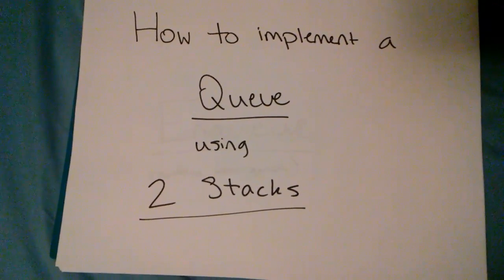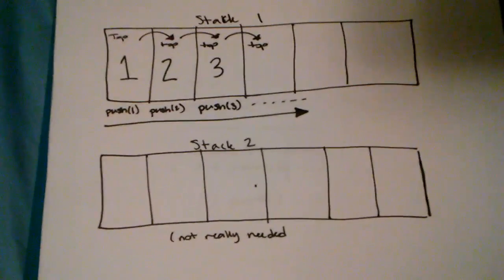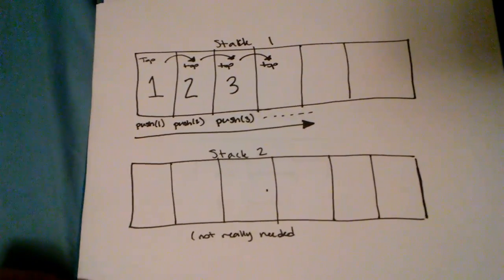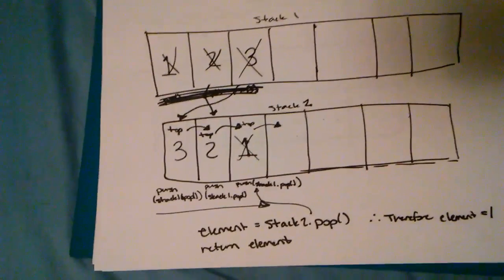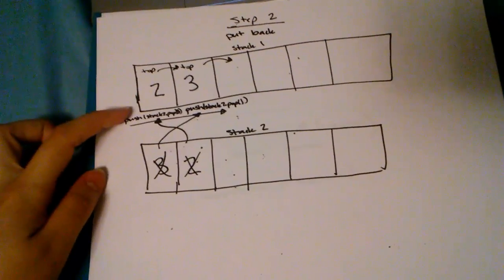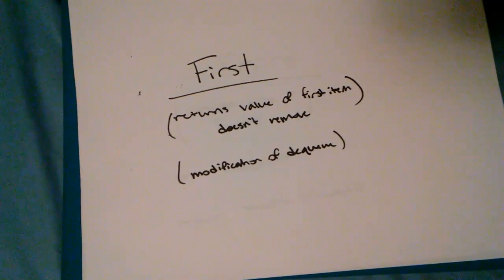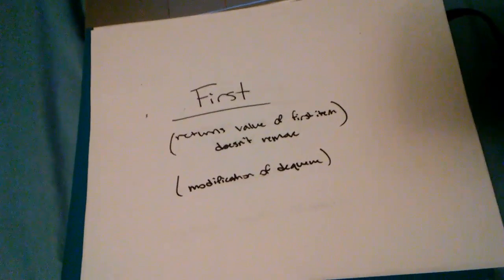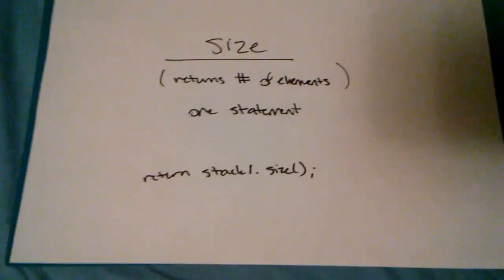Queue with 2 stacks